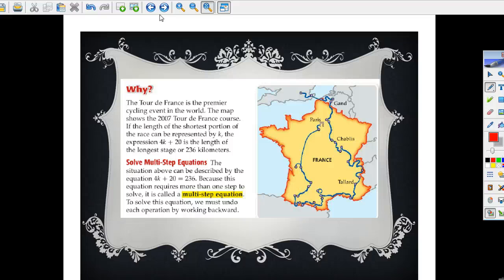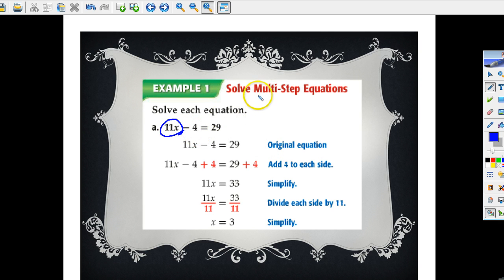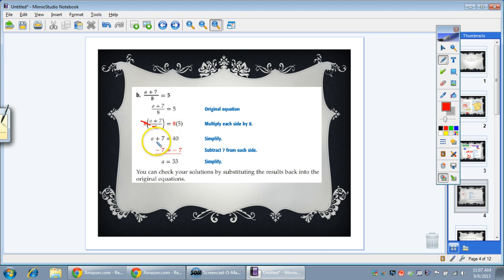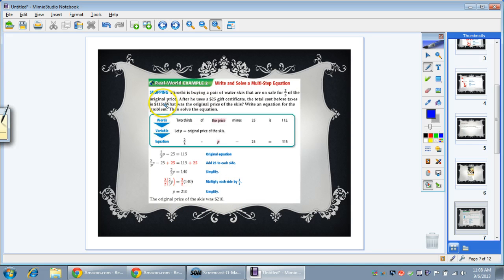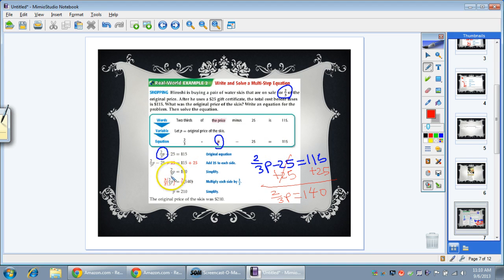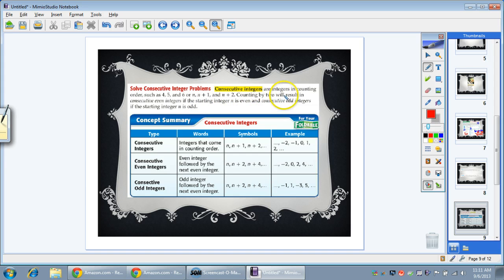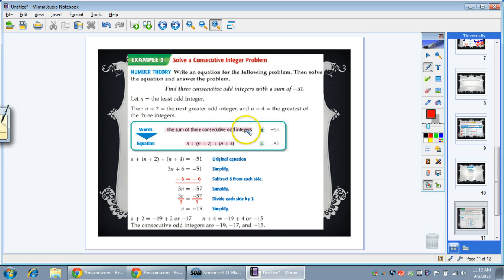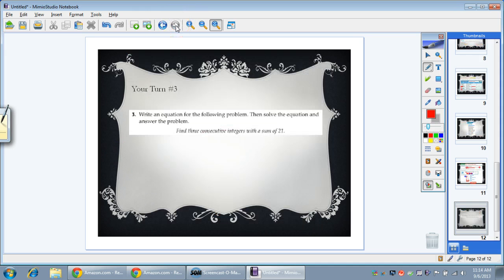2-3 Multi-step Equations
2-3 Multi-step Equations